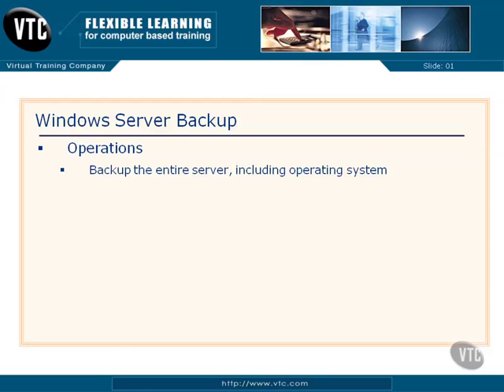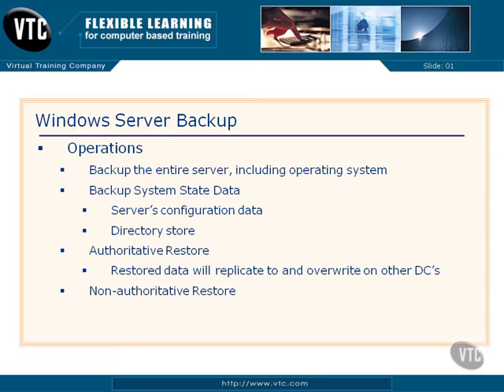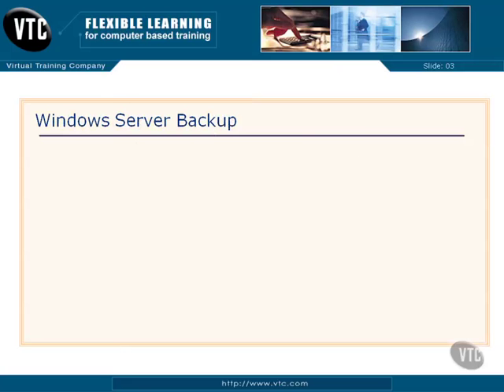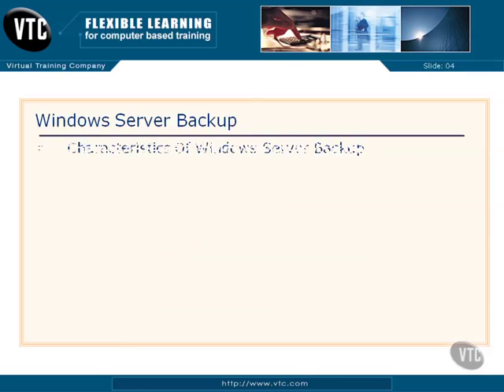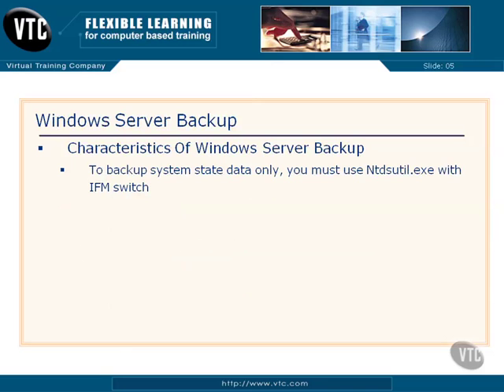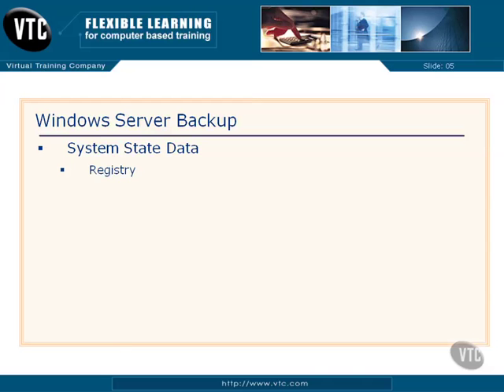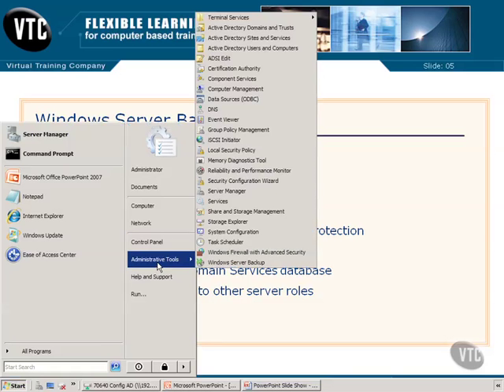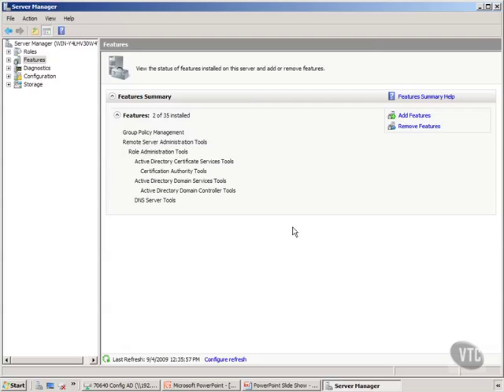07 04. Windows Server Backup